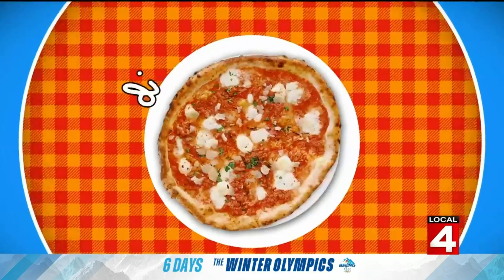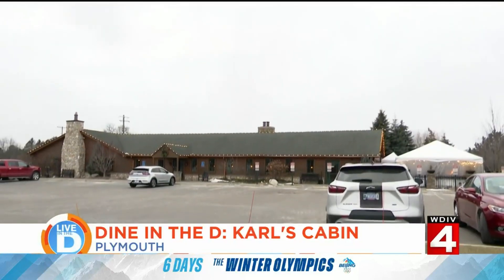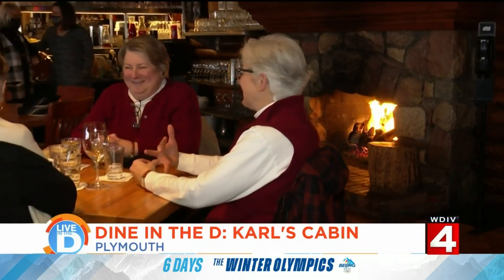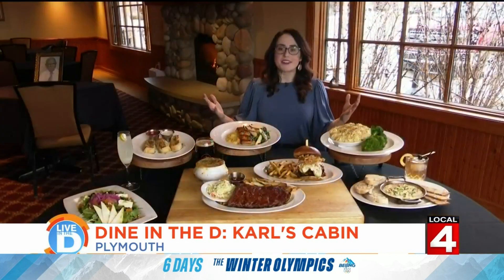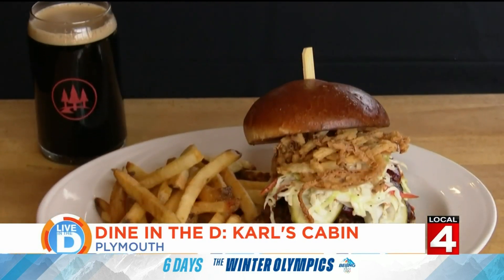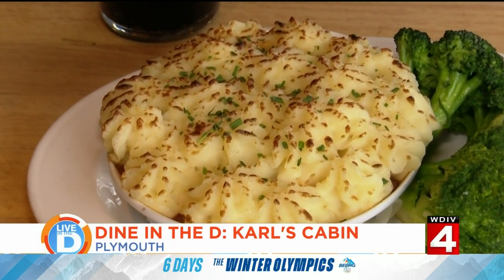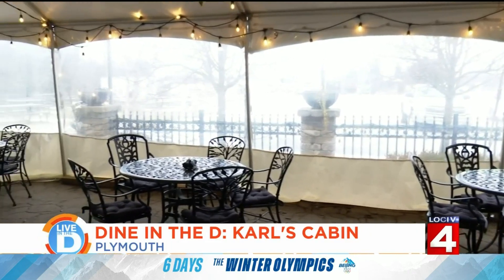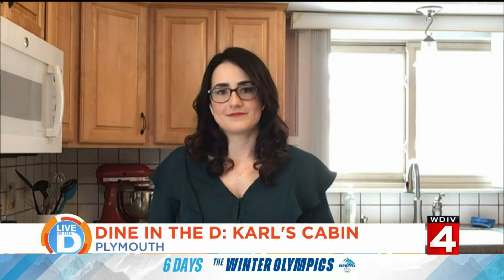Karl's Cabin on Live In The D